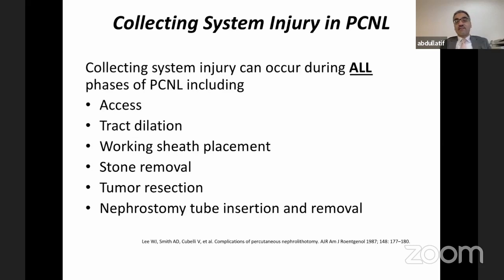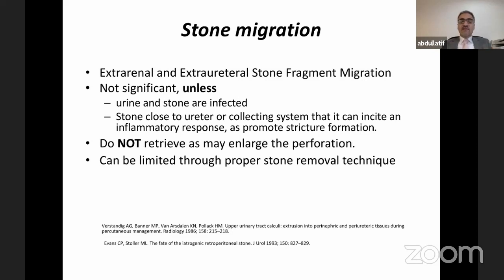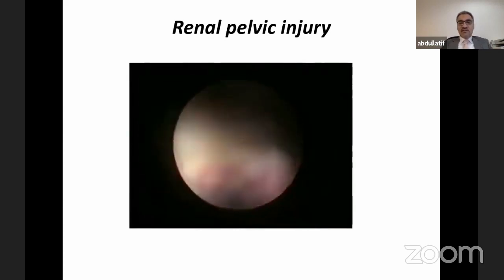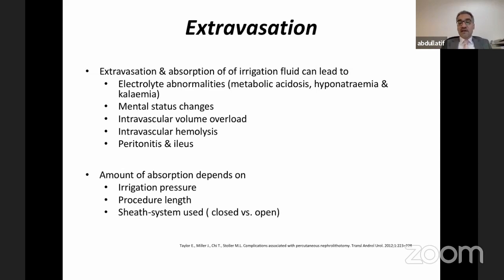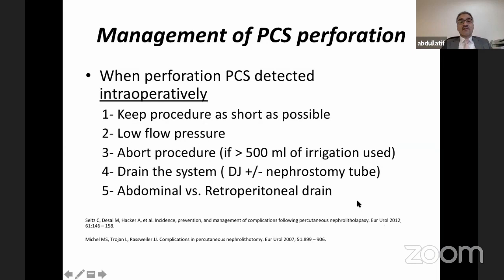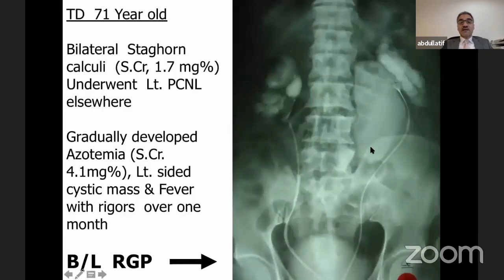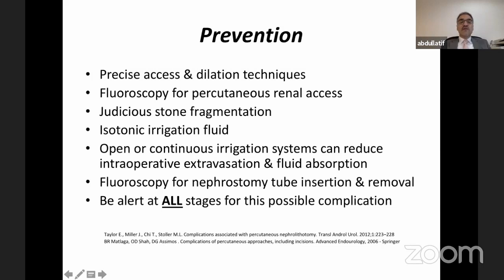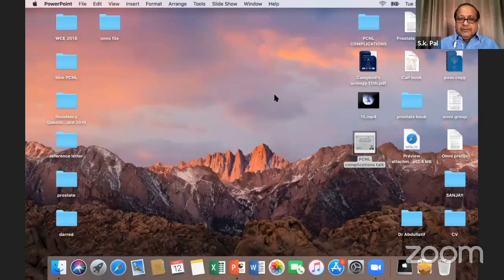Collecting System Injury in PCNL || PCNL Complication || Urology